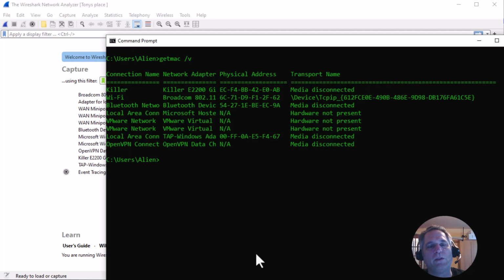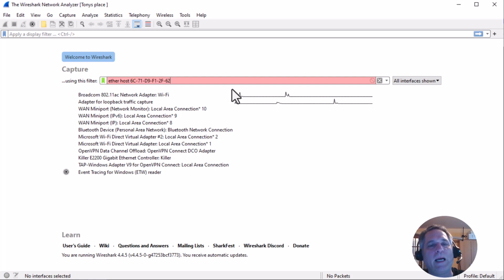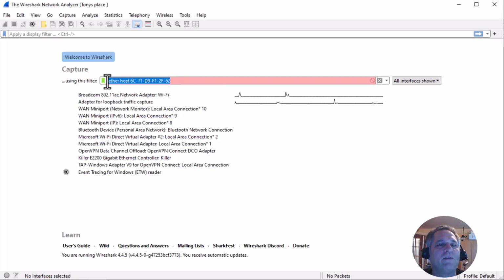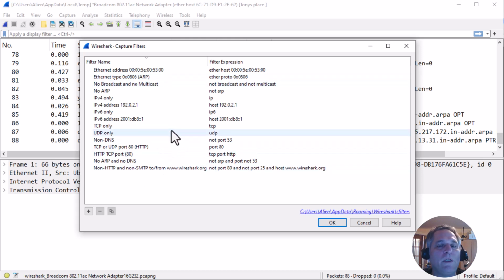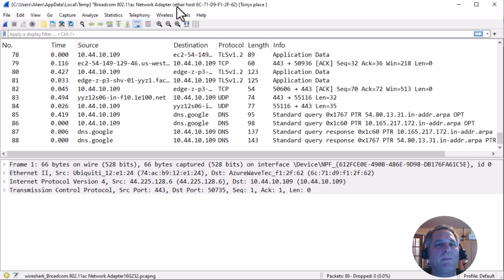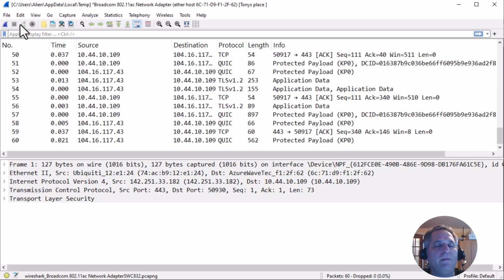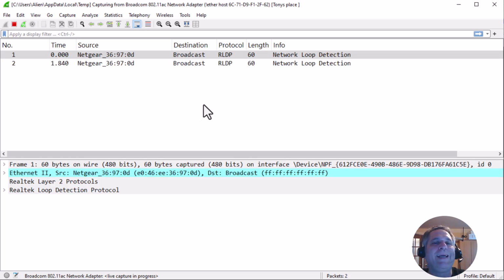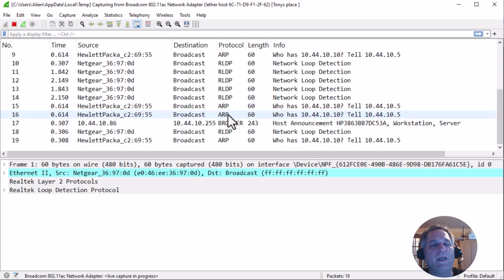wireshark my mac filter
This is a basic classic and essential capture filter that I use and teach others to use for many years.
It’s a pretty simple filter but at the same time is very powerful when performing application baselines, troubleshooting, or just trying to learn about protocols.
Using a capture MAC filter in Wireshark offers several key benefits for network analysis, particularly when troubleshooting or monitoring specific devices on a network. A capture MAC (Media Access Control) filter allows users to focus on traffic related to a particular device by filtering packets based on their unique MAC address, which is a hardware identifier assigned to network interfaces. This is especially useful in environments with heavy network traffic, where isolating relevant data can save time and reduce the complexity of analysis. By applying a MAC filter during the capture process, Wireshark only records packets sent to or from the specified device, effectively narrowing the scope of data to what’s most pertinent to the task at hand.
One major advantage of this approach is improved efficiency. Without a filter, Wireshark captures all network traffic passing through the monitored interface, which can result in large, unwieldy packet captures filled with irrelevant data. This can overwhelm users, especially in busy networks like corporate LANs or public Wi-Fi systems. A MAC filter eliminates this noise upfront, reducing the capture file size and making it easier to analyze specific communications, such as identifying connectivity issues, diagnosing latency, or detecting unauthorized activity tied to a single device. For example, if a network administrator suspects a particular workstation is malfunctioning, they can apply a capture MAC filter to track only that device’s traffic without wading through unrelated packets.
Additionally, using a capture MAC filter enhances precision in scenarios where IP addresses might change or be less reliable for tracking, such as in DHCP environments where devices frequently receive new IPs. Since MAC addresses are tied to the hardware and remain constant (unless spoofed), they provide a stable reference point for monitoring a specific device over time. This can be critical for security investigations, like tracing the source of a potential attack, or for performance audits targeting a known piece of equipment. While display filters in Wireshark can also isolate traffic after capture, applying a MAC filter at the capture level ensures that system resources aren’t wasted collecting unnecessary data, making it a proactive and resource-efficient choice for targeted network analysis.